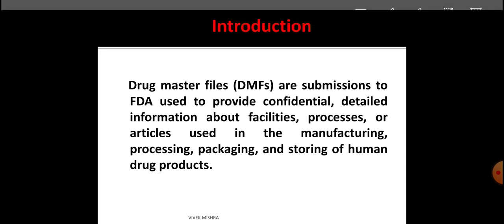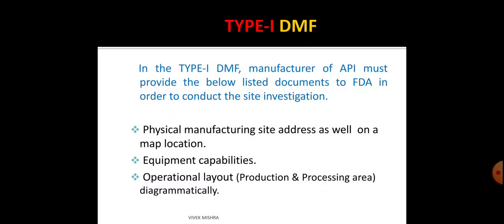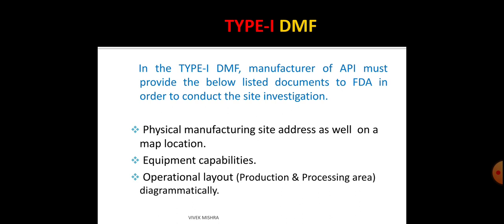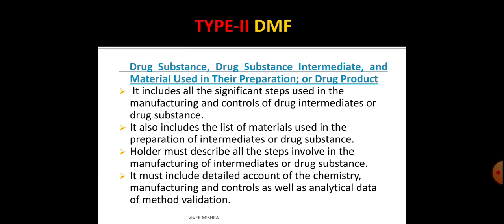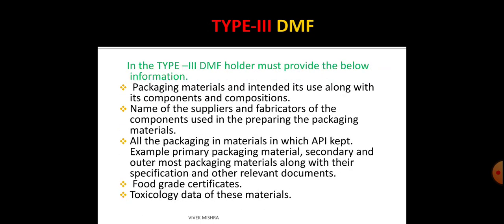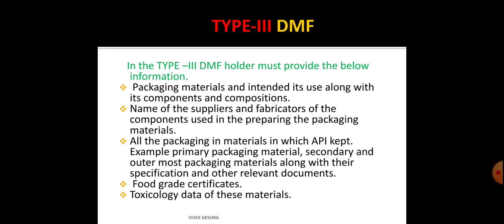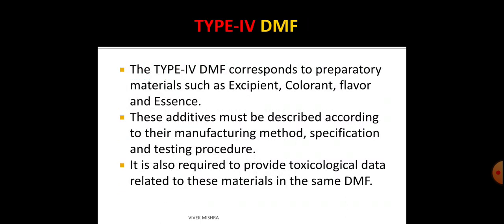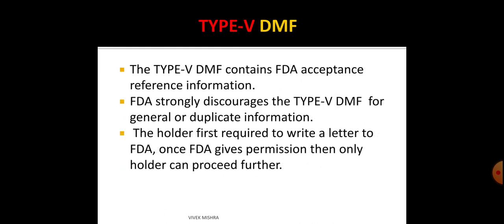What is Drug Master File..?? DMF submission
Drug master file
types of drugs master file
type 1 drug master file
type 2 drug master file
type 3 Drug master file
type 4 Drug master file
type 5 drug master file
usfda
Active substance master file
API
dossier
Usfda
European
Regulatory
pharmaceutical
pharmacy
Indian
The main objective of the Active Substance Master File (ASMF) procedure, formerly known as the European Drug Master File (EDMF) procedure, is to allow valuable confidential intellectual property or 'know-how' of the manufacturer of the active substance (ASM) to be protected, while at the same time allowing the Applicant or Marketing Authorisation (MA) holder to take full responsibility for the medicinal product and the quality and quality control of the active substance. National Competent Authorities/EMA thus have access to the complete information that is necessary for an evaluation of the suitability of the use of the active substance in the medicinal product.

A Drug Master File (DMF) is a type of submission made to the Food and Drug Administration (FDA) to provide important information related to facilities, processes or ingredients used for manufacturing, packaging or storing of any human drugs. Though it is not mandatory to file a DMF, the submission is subject to the discretion of the manufacturer. DMFs are generally filed to support an Investigational New Drug Application (IND), a New Drug Application (NDA), an Abbreviated New Drug Application (ANDA), any other DMF, application of export, or to support any of these.